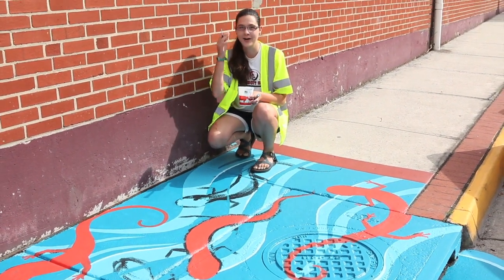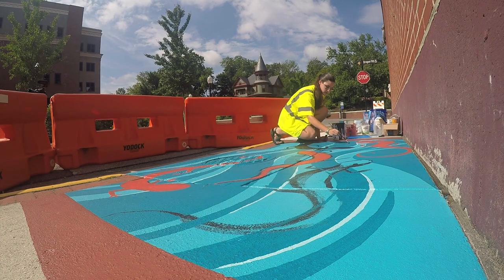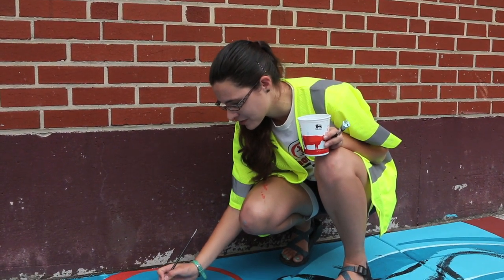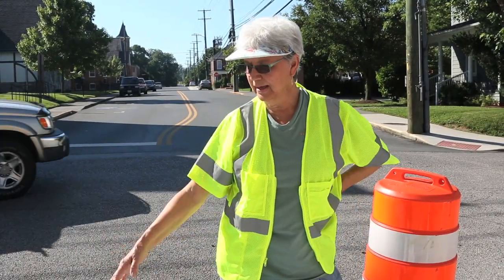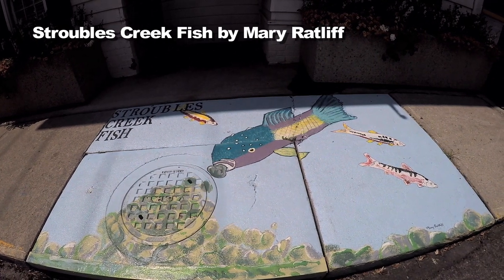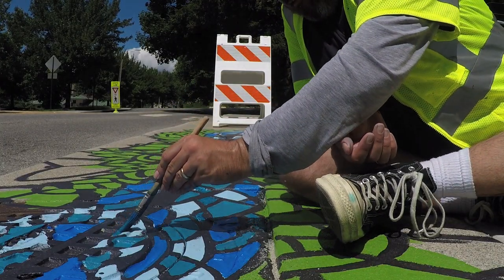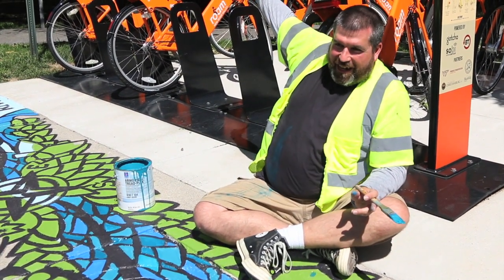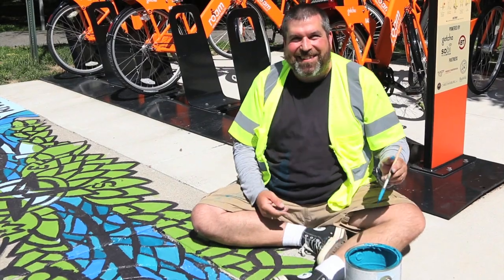Community Art Series: 2019 Storm Drain Mural Project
In continuing its support for the public arts, the Town of Blacksburg is happy to present the 2019 Storm Drain Public Arts Project. This years artist are Elizabeth Dellinger, Mary Ratliff, Ben Oderwald and Nikki Pynn. This program’s mission is to to raise awareness about the choices (and changes) we can all make to restore the health of our local impaired waterways and to celebrate Blacksburg’s freshwater heritage.

Special thanks to Carol Davis, Kafi Howard and Will Lattea.